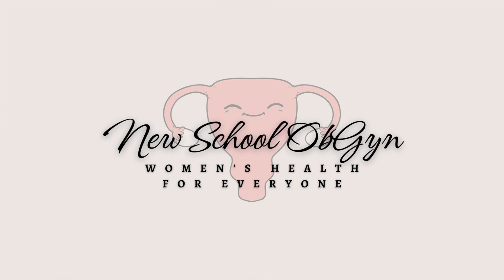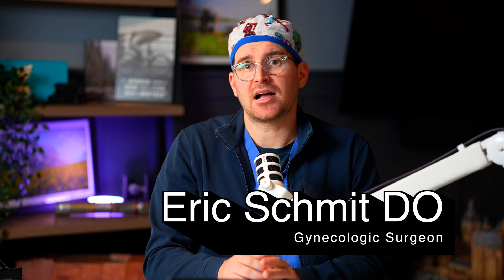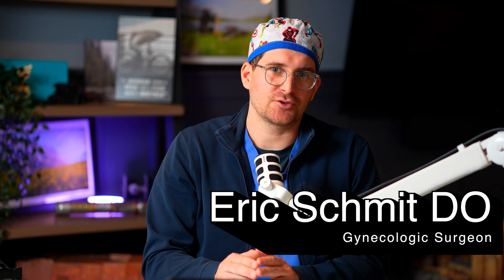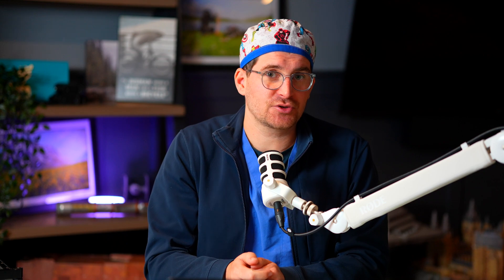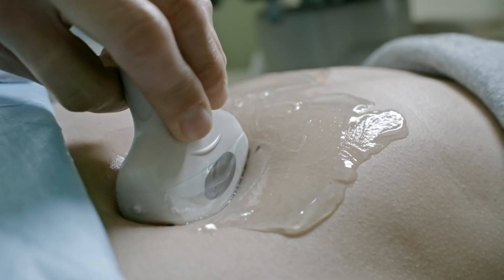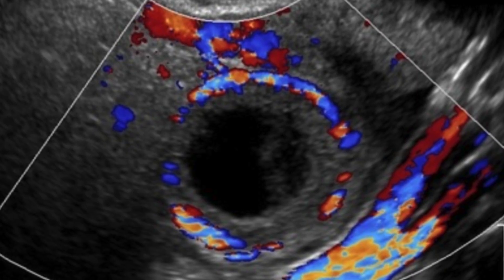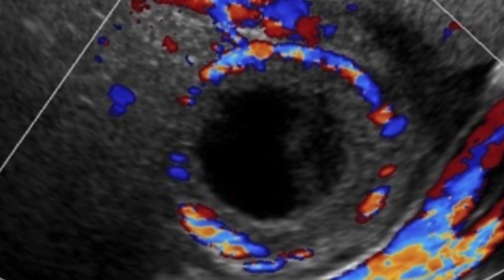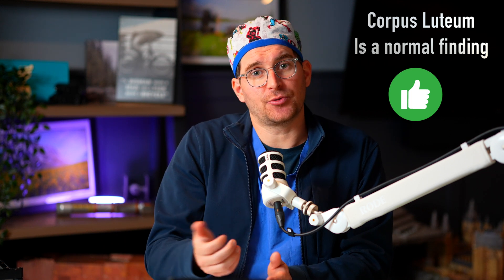OBGYN Discusses: Ovarian Cysts and Pregnancy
Gynecologic surgeon discusses: What are the symptoms? How will an ovarian cyst affect the pregnancy? Can I have surgery while I am pregnant? We will answer all of these questions in our newest video about how ovarian cysts can impact pregnancy and more!
This was voted the next video in the series by our viewers!

00:00 Intro
00:35 Common questions
00:50 Ovary physiology in pregnancy
01:43 How will a cyst affect the baby?
01:55 What are the symptoms?
03:30 What to do with a suspicious cyst?
04:08 How do we decide to intervene?
05:13 Is there an ideal time to do surgery?
06:21 Cysts before pregnancy
07:17 Can ovarian cysts prevent pregnancy?
07:52 Summary!